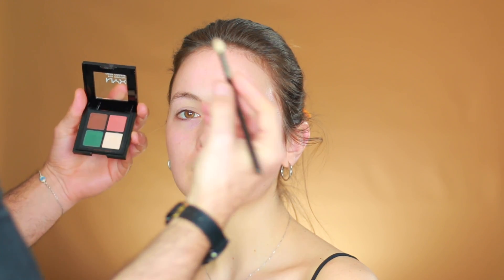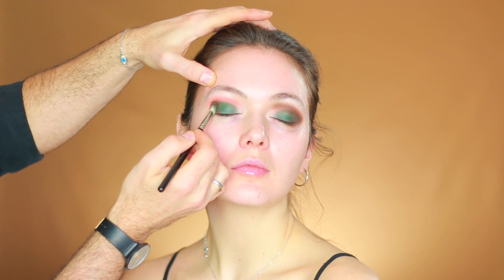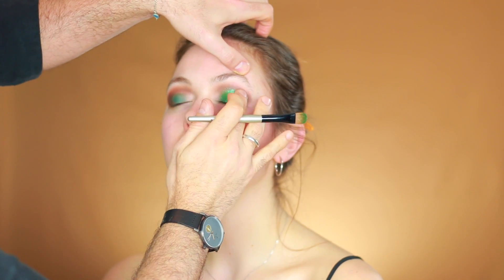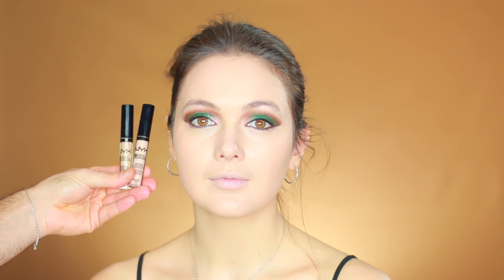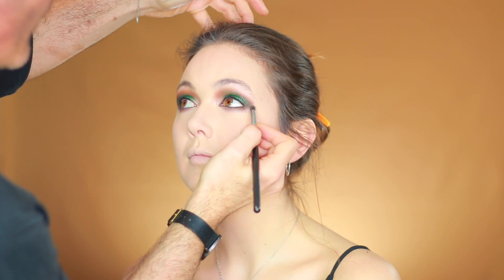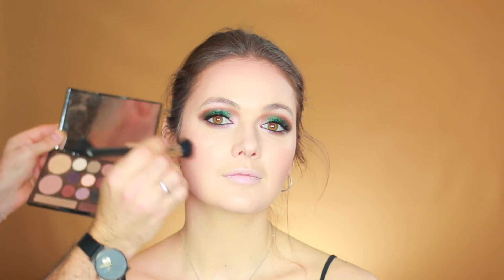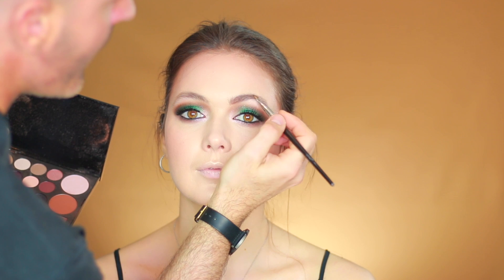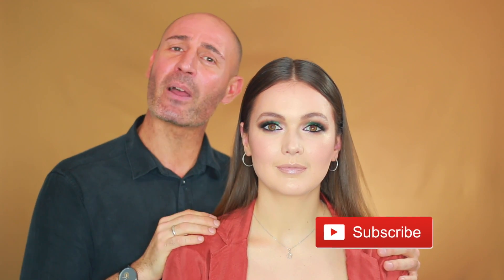GLITTERY GREEN SMOKEY EYE makeup & hair tutorial.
Hi Everyone , for today´s tutorial i decided to go for a glittery green smokey eyes look. Green is a beautiful color and I have the feeling that not a lot using it or maybe dare to use it..  so here is an option for a beautiful evening makeup.
BIG BIG KISSSSS.
SHLORUIMI.
 FACE:
-Garnier Moisture+Nurish for dry skin.
- NYX  Studio Perfect Primer/Anti-Rednes.
-Giorgio Armani Luminous Silk Foundation no.4
-NYX HD Concealer No.1 + 4.
-Makeup Forever MIST&FIX Makeup Setting Spray.
-NYX Backed Blush SUGAR MAMA.
EYES:
-Urban Decay Eyeshadow Primer Potion Original.
-NYX Full Throttle Shadow Palette Explicit.
-Urban Decay MOONDUST Palette.
-NYX Avant Pop Shadow Palette.
- NYX Satin Finish Liner Black Noir.
-House Of Lashes SIREN.
-NYX Doll Eye Mascara Volume Black.
EYEBROWS:
-NYX Love Contours All Palette.
LIPS:
-Lucas  Papaw Ointment.
-NYX Turnt Up Lipstick FLAWLESS.
HAIR:
-Sexy Hair Smooth & Seal.
-Redken Forceful No.23 Hair Spray.